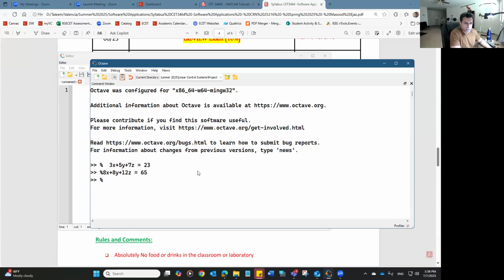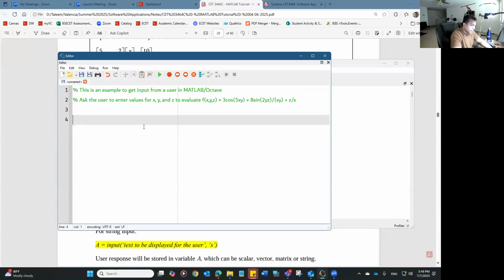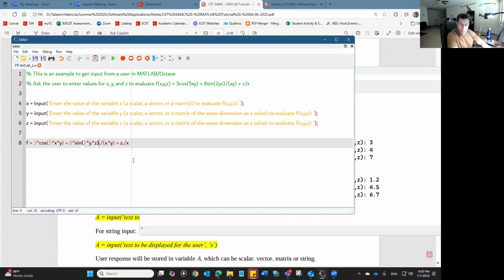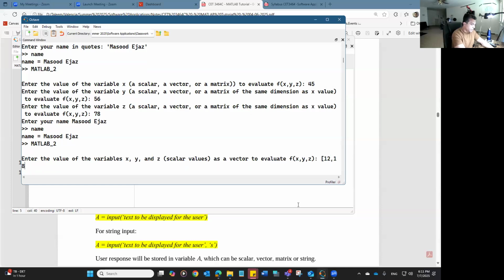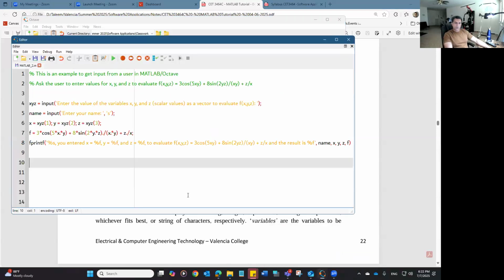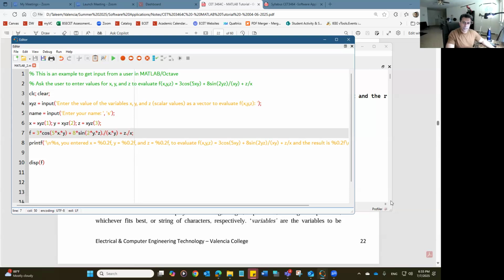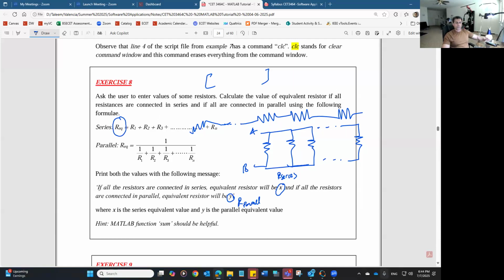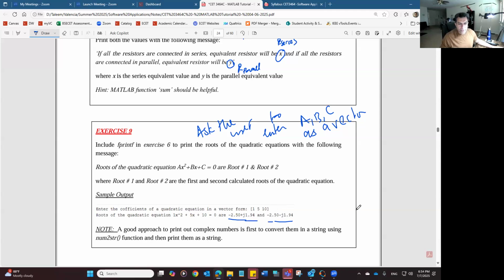CET3464C - MATLAB - Lecture 2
In this video lecture, input and output functions in MATLAB/Octave are discussed.  Live programming is demonstrated to facilitate student understanding of coding in MATLAB/Octave.

This is a class recording from CET3464C – Software Applications in Engineering Technology, offered in Summer 2025 as part of the B.S. ECET program at Valencia College, Orlando, FL.